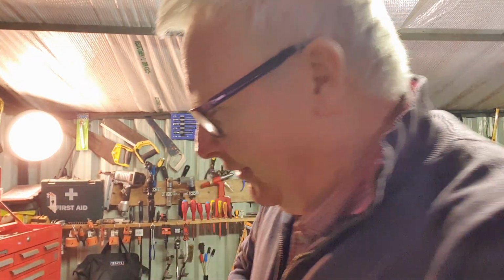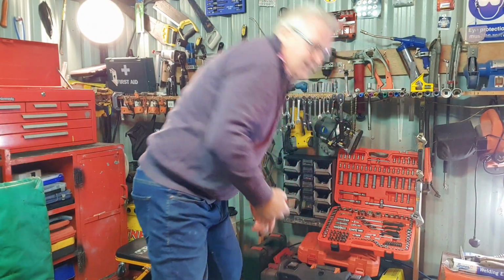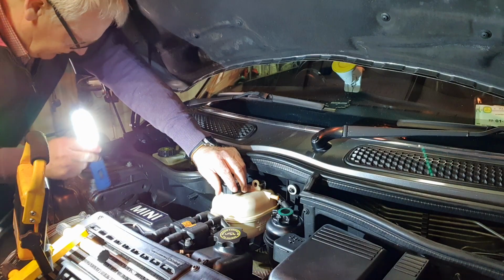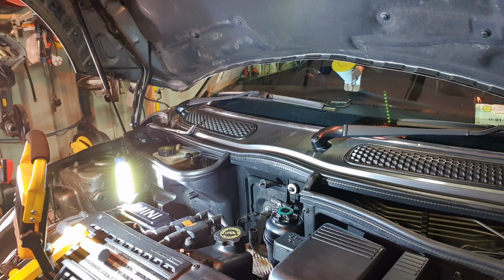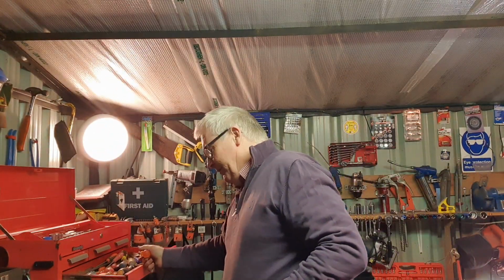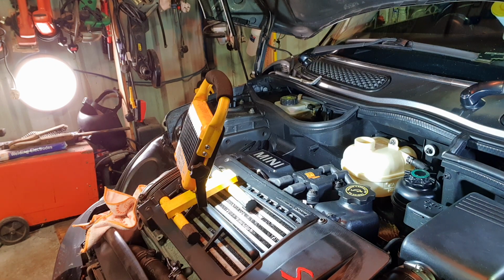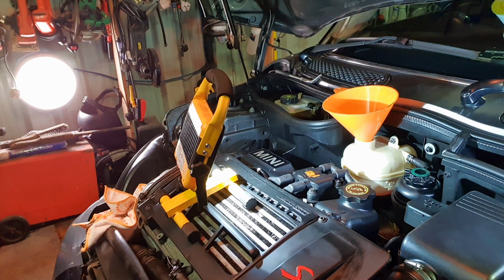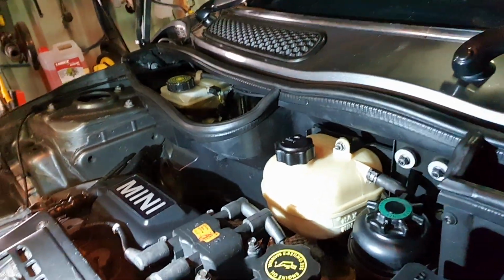Coolant Expansion Bottle Replacement Cooper S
How to change your Reservoir Bottle the Jim's Shed way